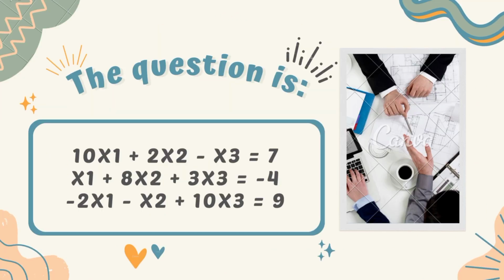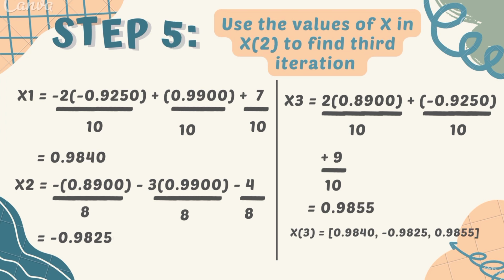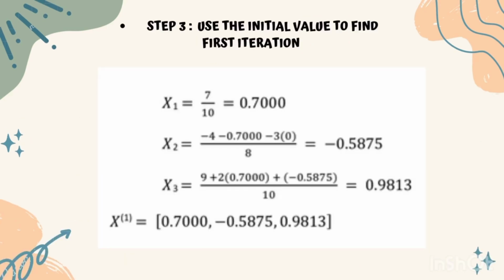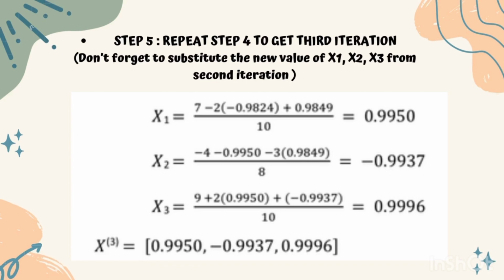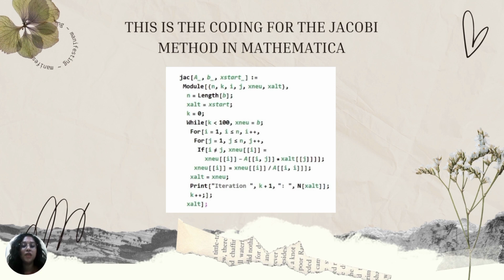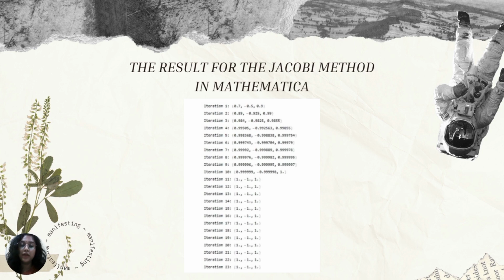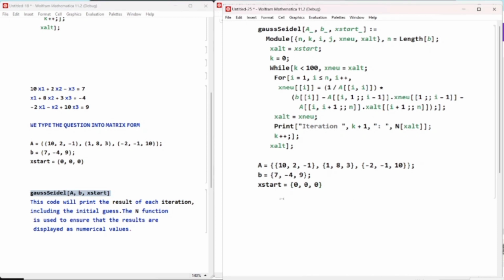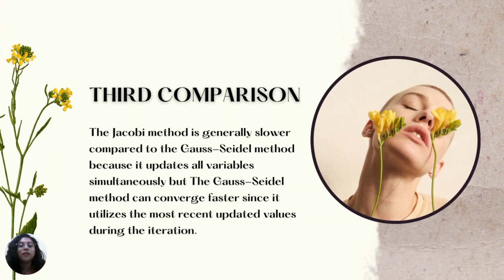The Jacobi and Gauss-Seidel Iterative Methods- Discussions And Comparison A7